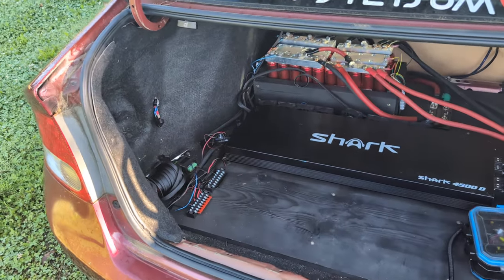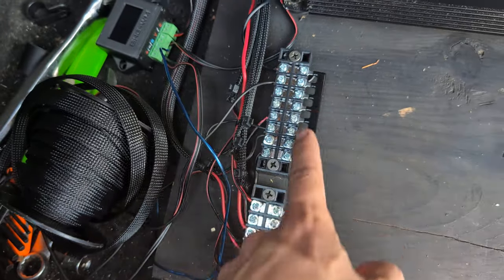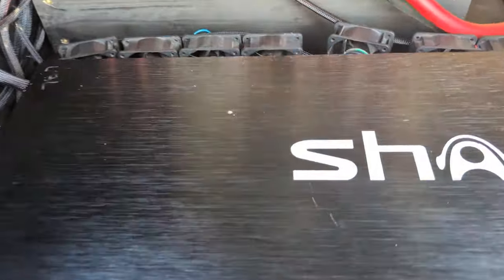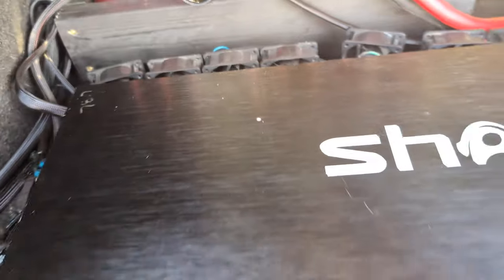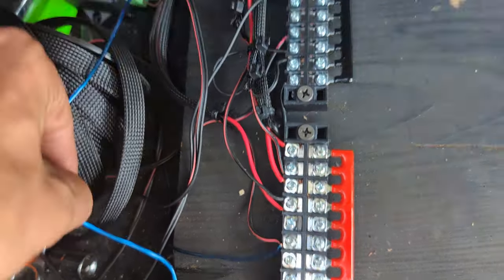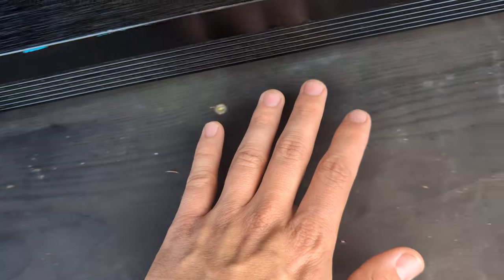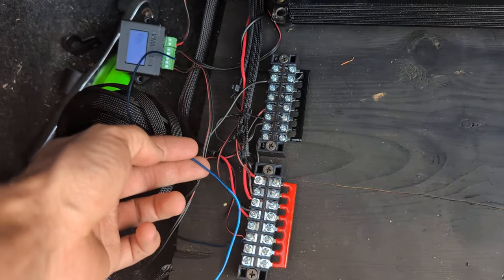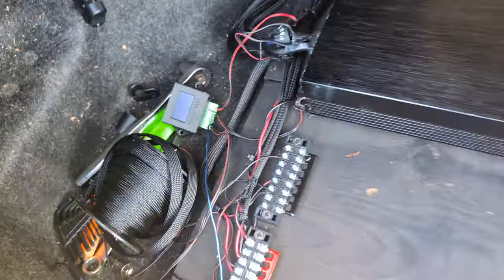How to wire up fans to an amp in a vehicle.